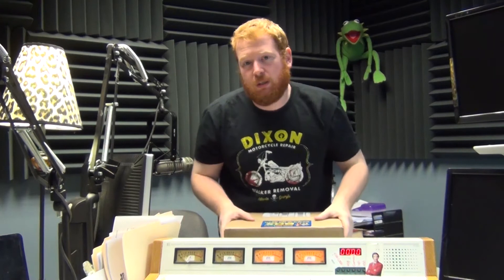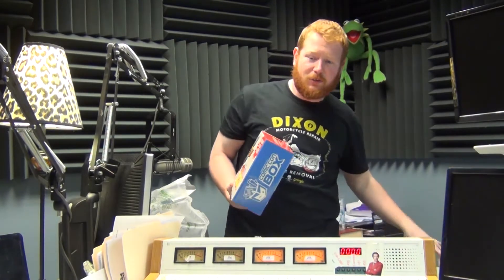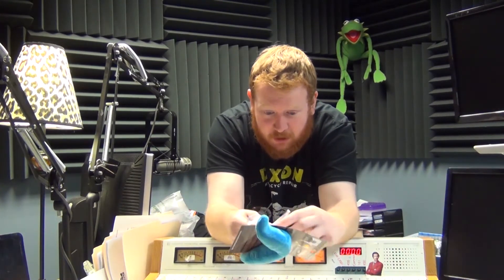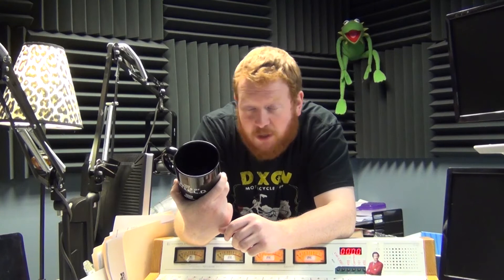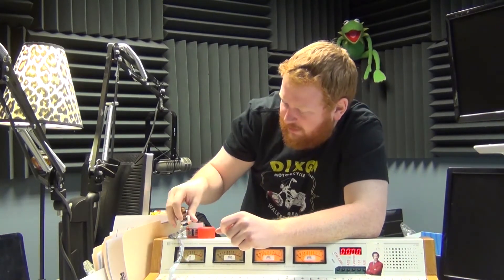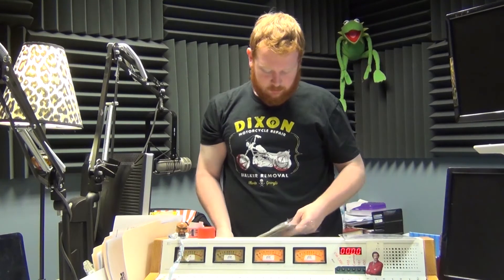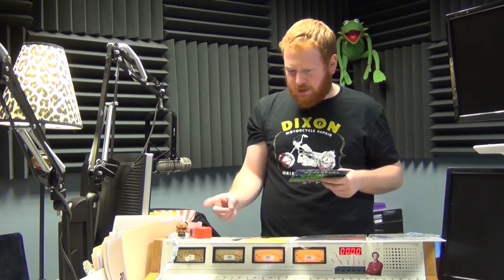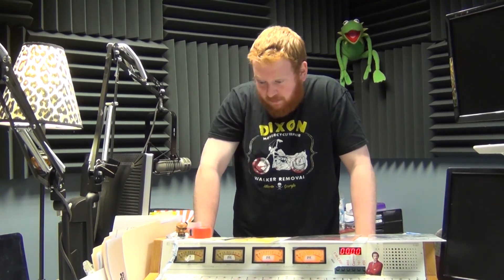Wizard World Comic Con Box: Assemble June 2015 Unboxing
Ian got his hands on the second comic con box from Wizard World.